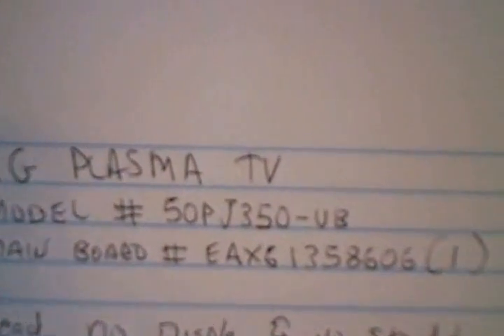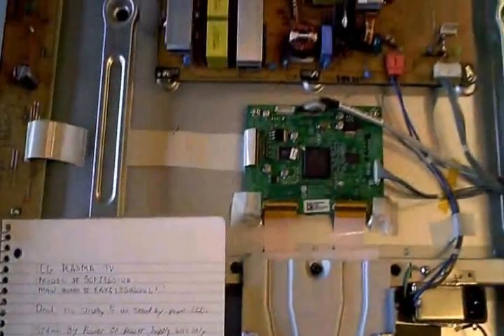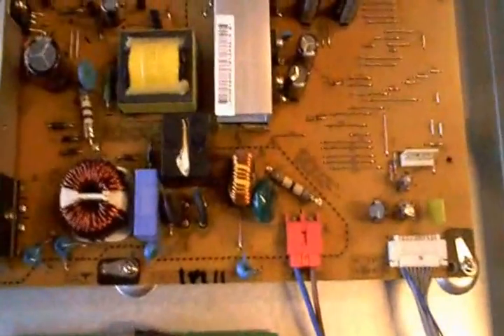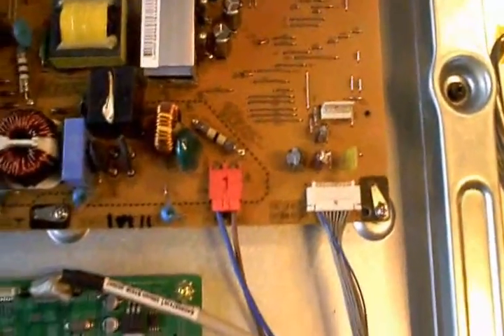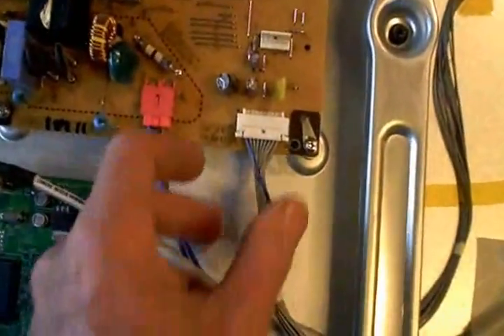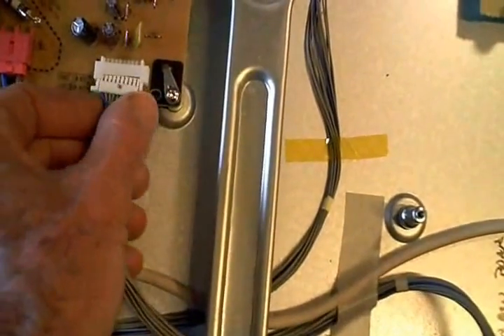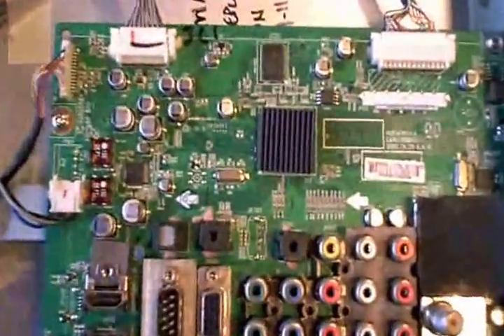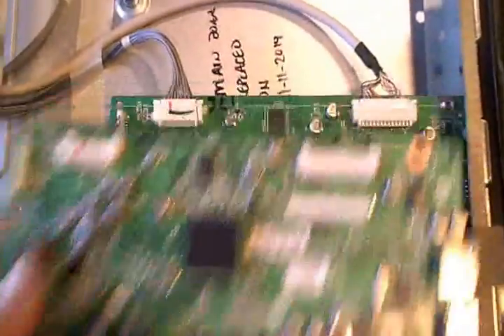LG Plasma TV Model # 50PJ350-UB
In this video I show how a shorted component on my main board
causes my stand by power to be lower than it should be, and how UN-pluging the main board allows the 5 volt stand by power to return to normal, indicating there is a shorted component on my main board.